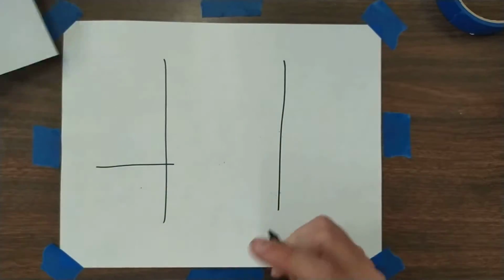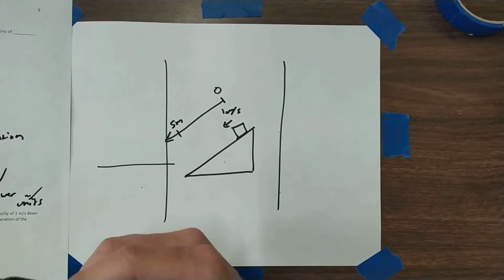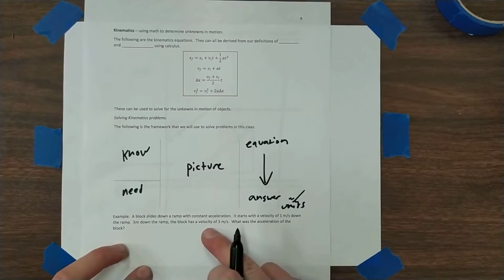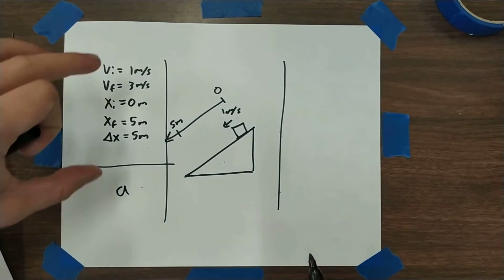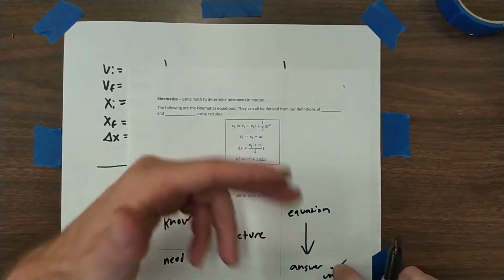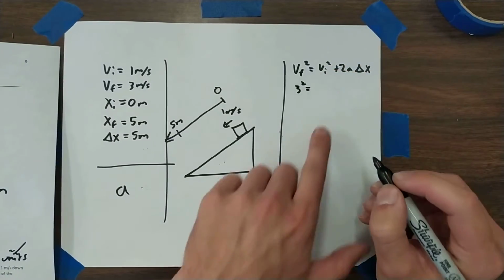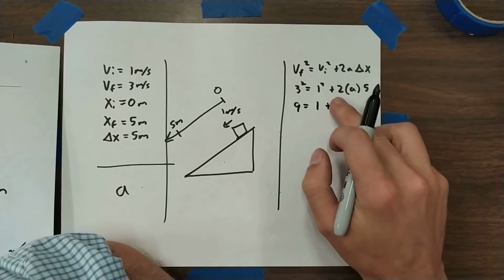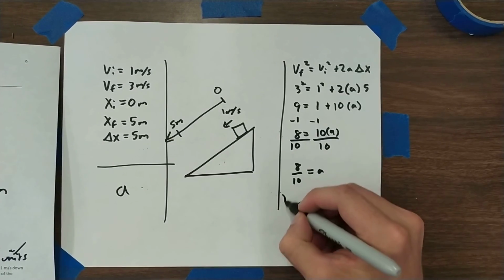Maier example kinematics problem 1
Problem 1 at the end of unit 1 notes